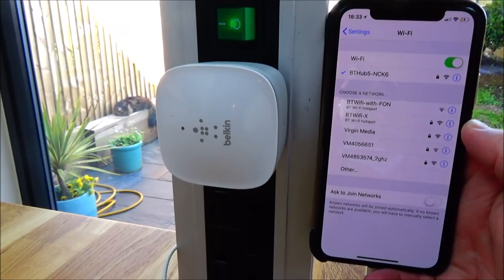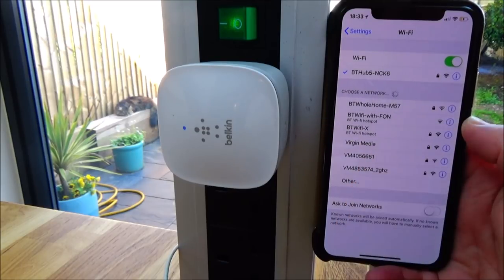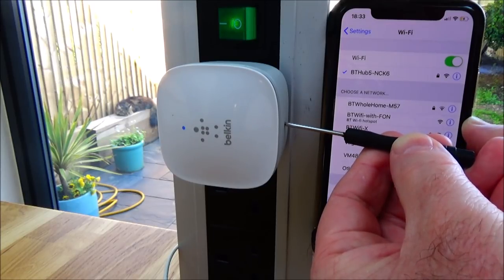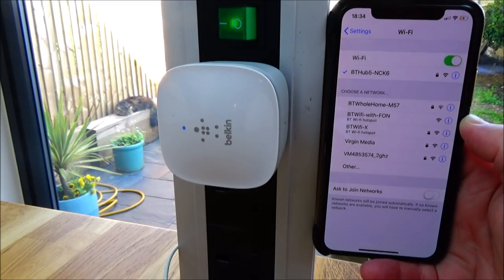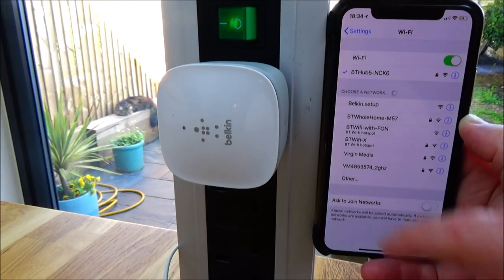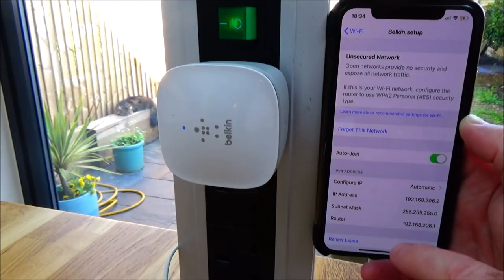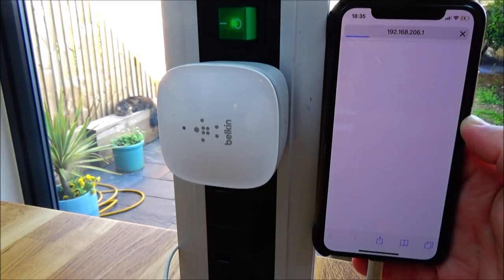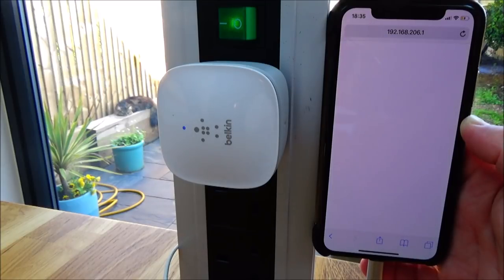Factory Reset A Belkin N300 WiFi Range Extender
Push a pin or screwdriver into the little factory reset hole situated in the bottom of the wifi range extender, and wait for the 'belkin.setup' SSID to appear in your 'Available Wi-Fi Networks' list.
Then connect and visit the IP address assigned to the connection. My Belkin range extender bound the IP address 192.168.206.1 so I just visited that address in my iPhones Safari browser to continue the setup.